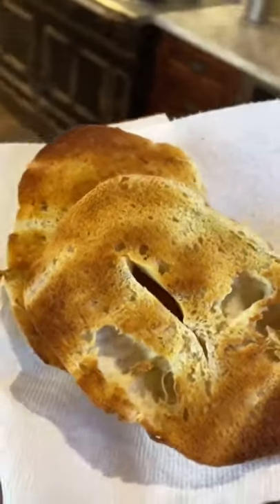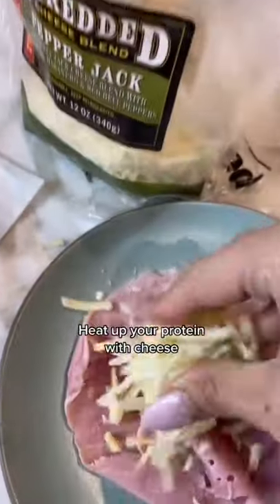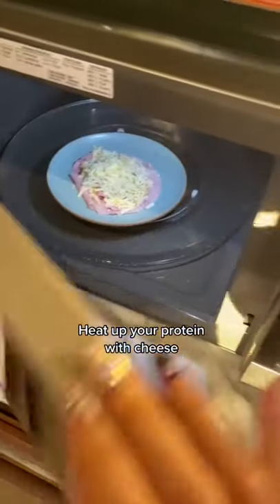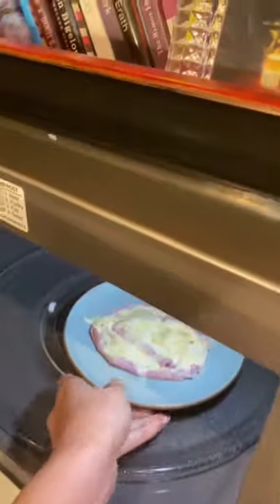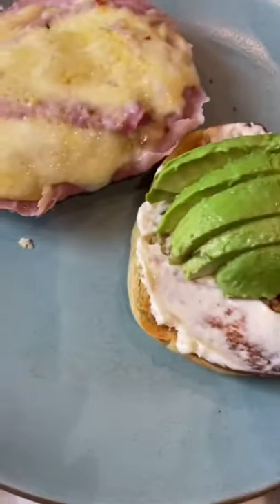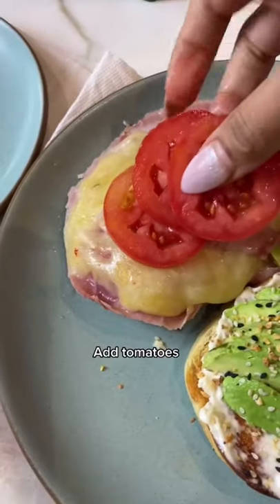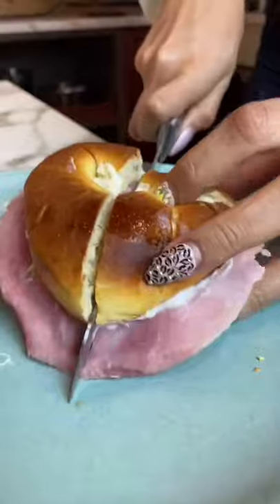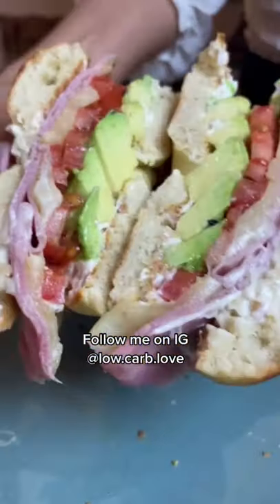LOW CARB BAGEL SANDWICH